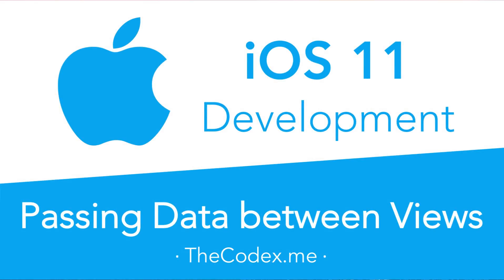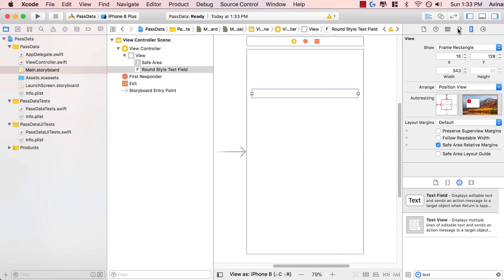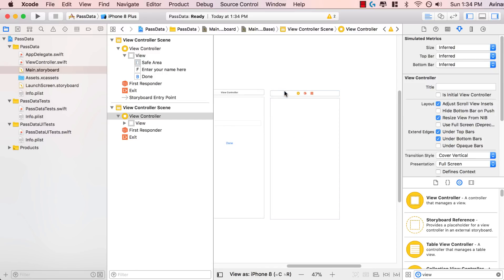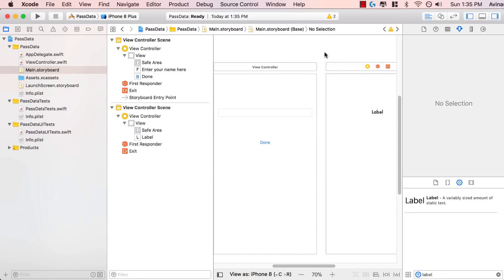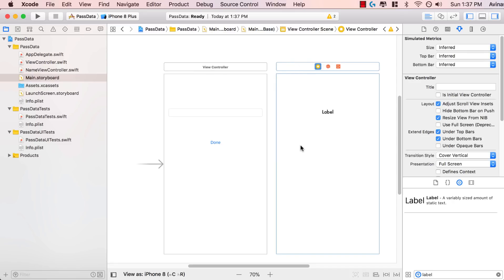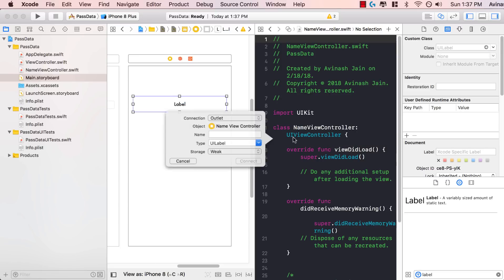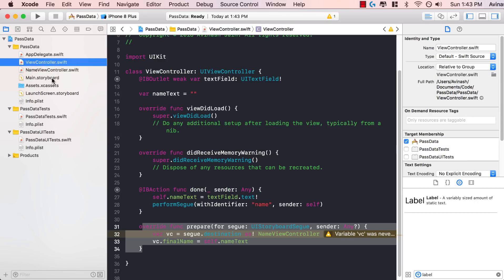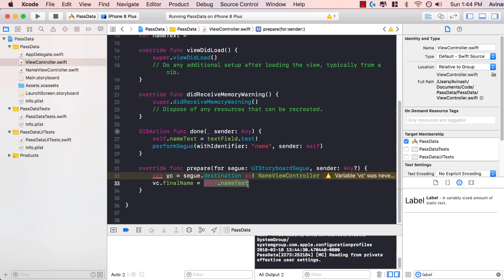Passing Data between View Controllers (Swift 4)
Vibe coding web applications with Claude Code? Speed up your workflow ... Hey Guys! Welcome to my latest video passing data between View Controllers through segues in Swift 4! We'll learn how to call a segue and pass data from one view to another with Swift.